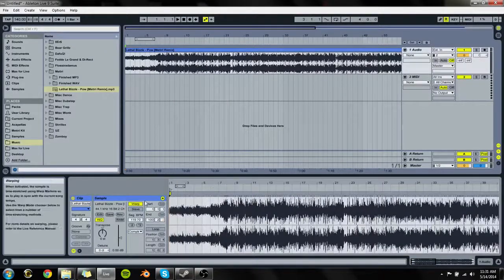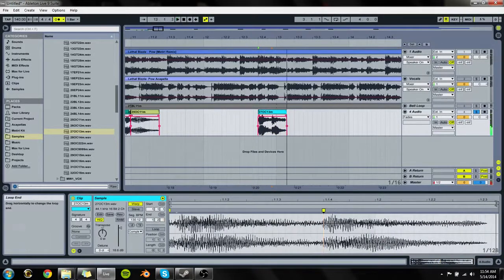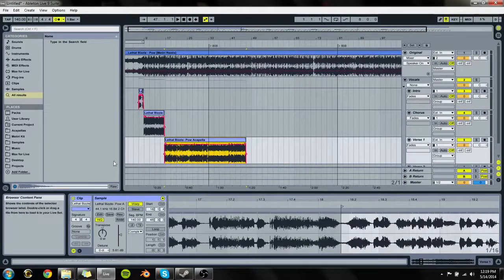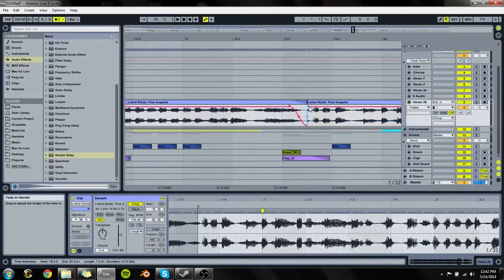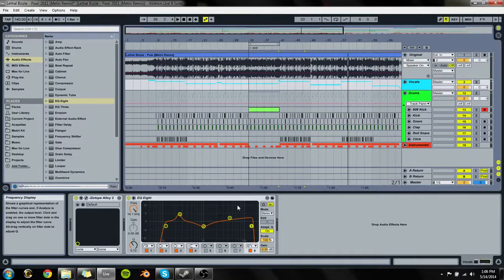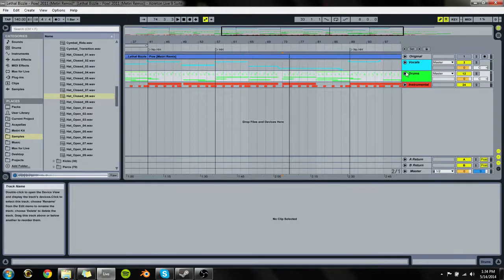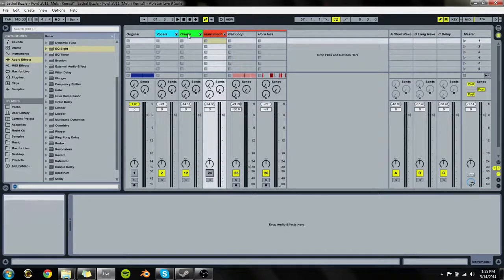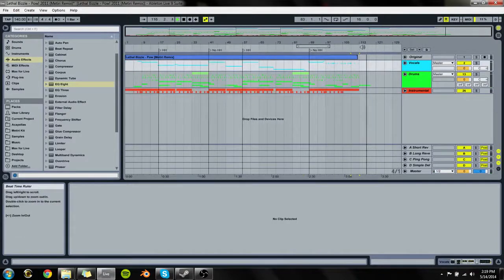Making a FULL Hip Hop Track in Ableton Live